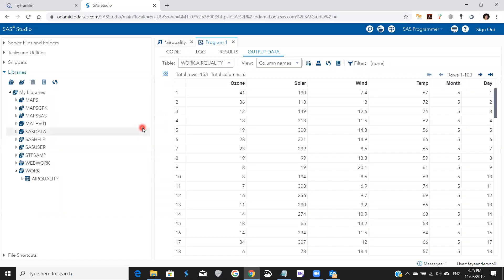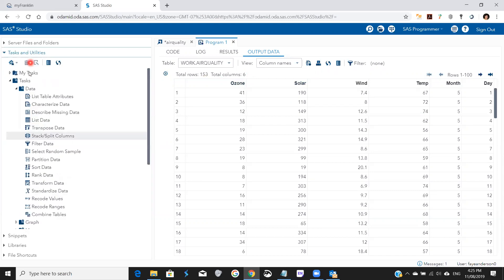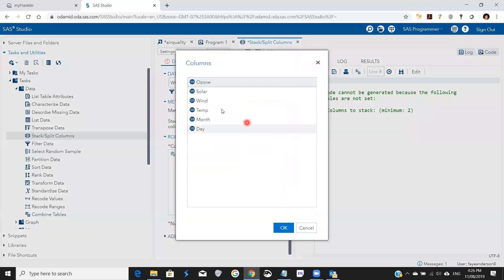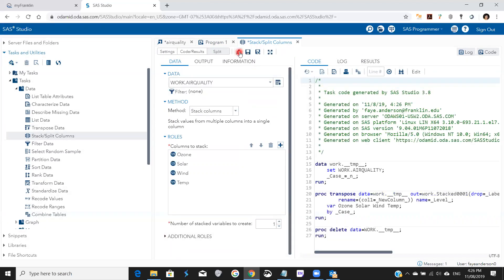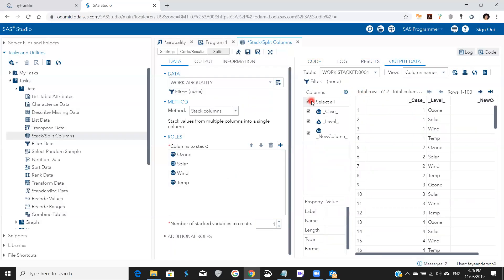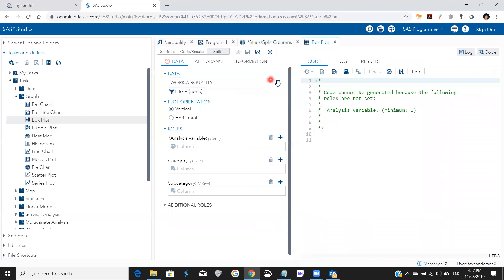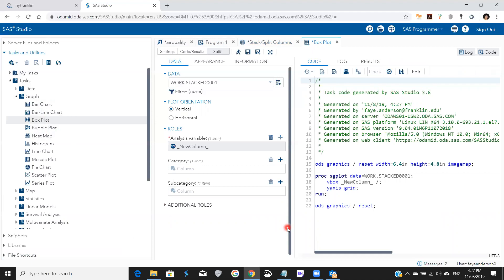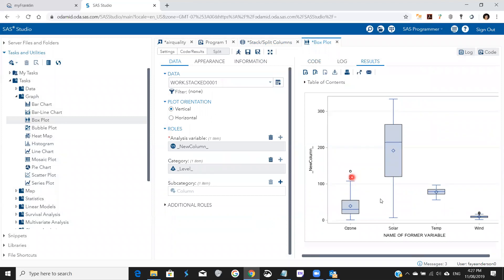SAS Studio Side-by-side boxplot (before & after)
Create side by side boxplots